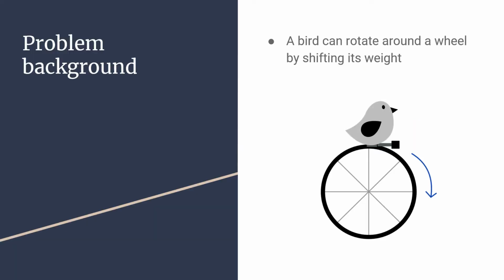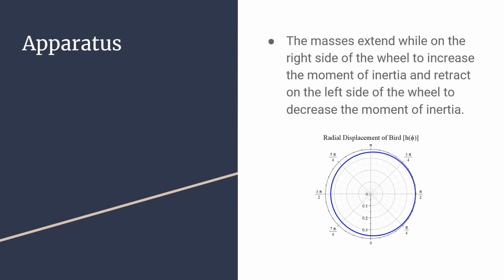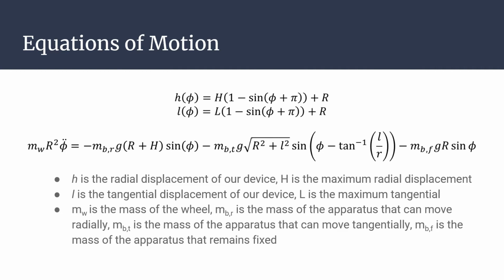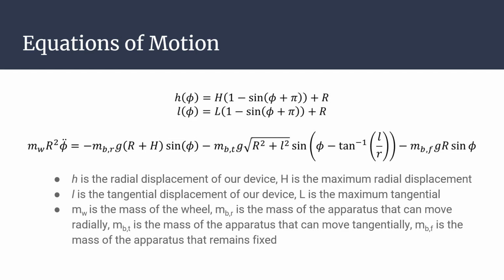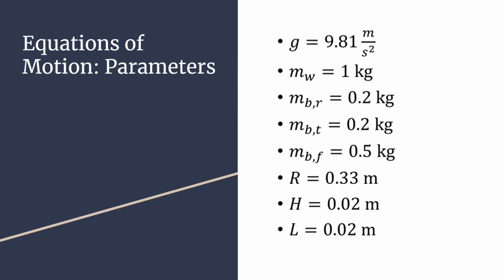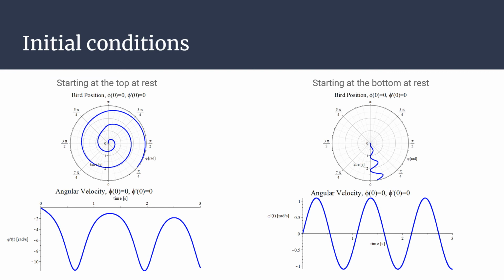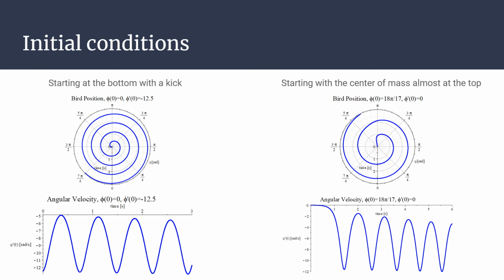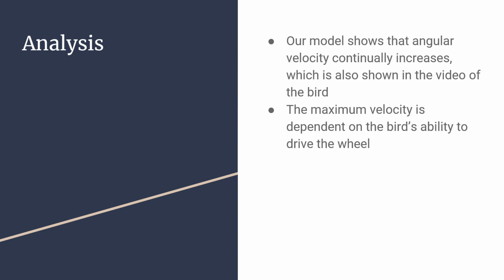SCUDEM V Spinning A Wheel SIMIODE Challenge Using Differential Equations ModelingTeam 1145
Team Members:
Colton  Herrold, Abilene Christian University, Abilene TX USA
Emily Branson, Abilene Christian University, Abilene TX USA
Beth Jennings, Abilene Christian University, Abilene TX USA

Coach:
John Ehrke, Abilene Christian University, Abilene TX USA